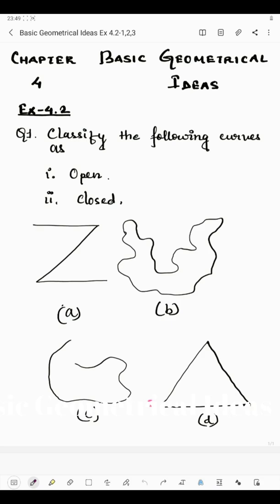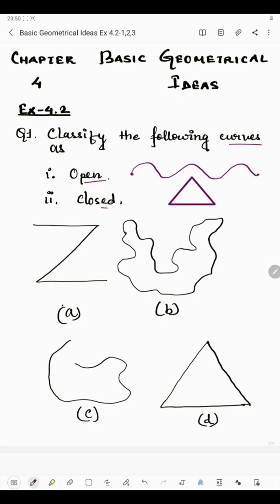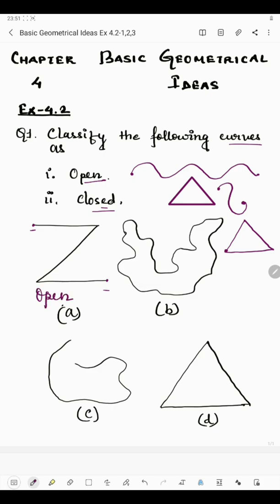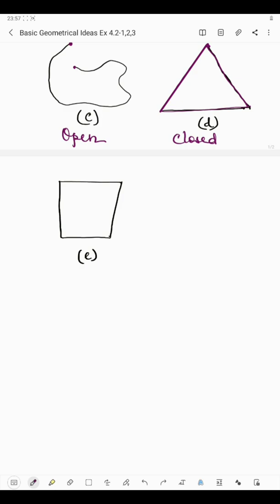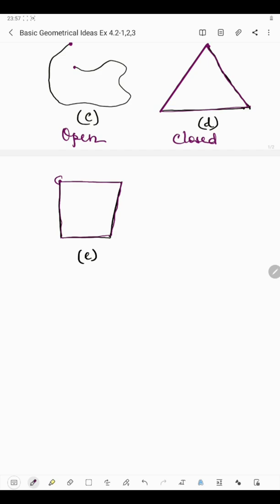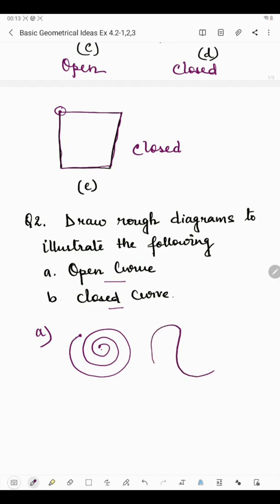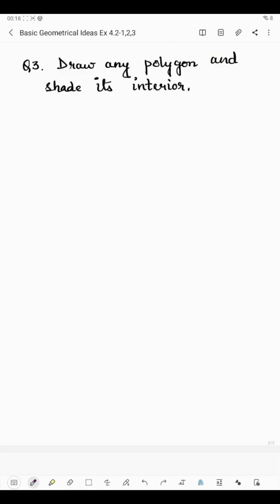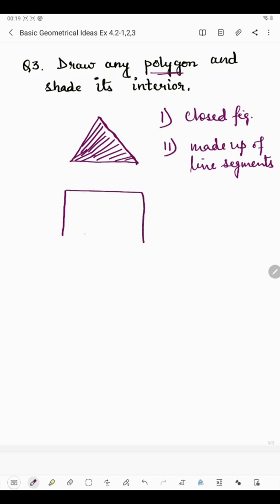Ex 4.2- 1,2,3 Basic Geometrical Ideas Class 6